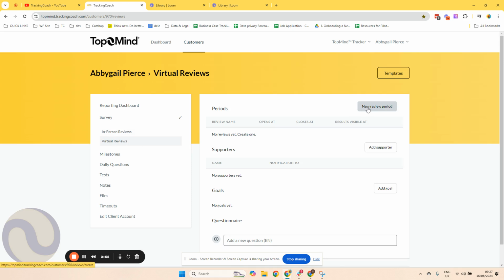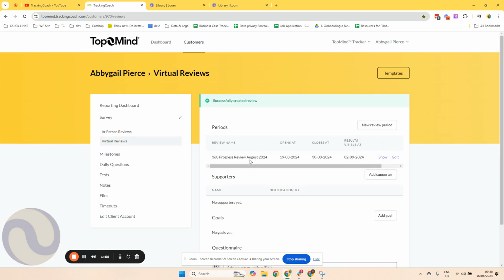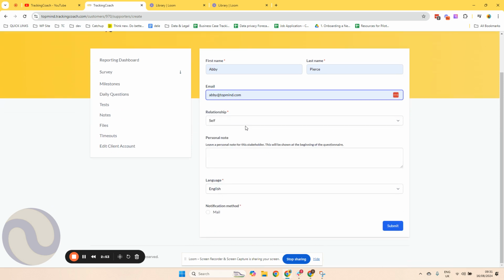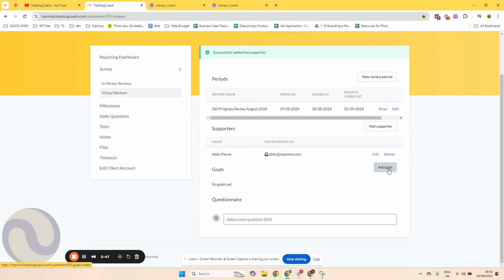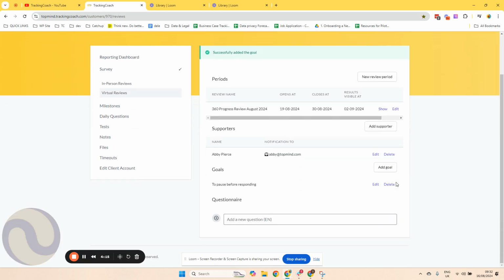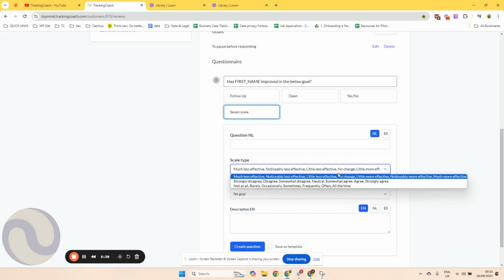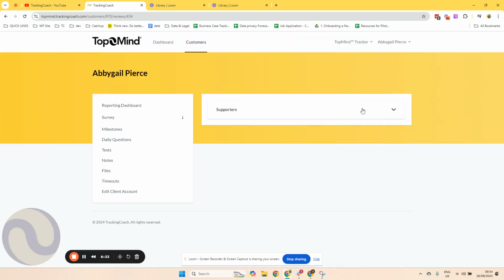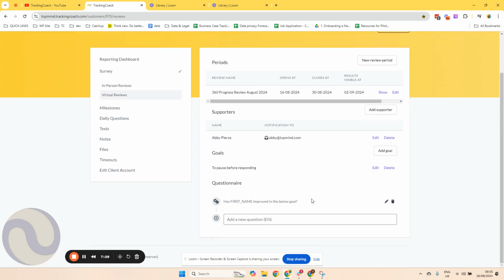How To Setup A Virtual Review